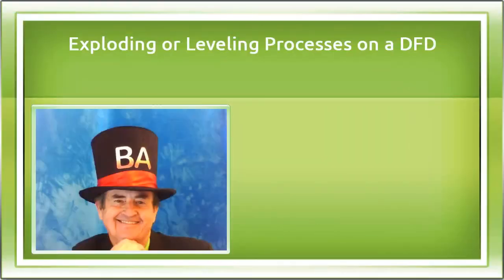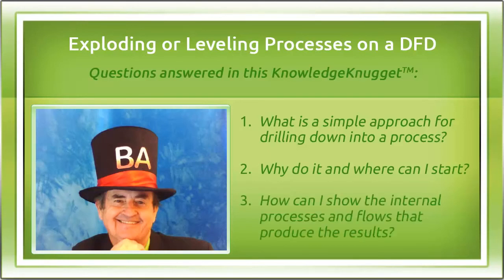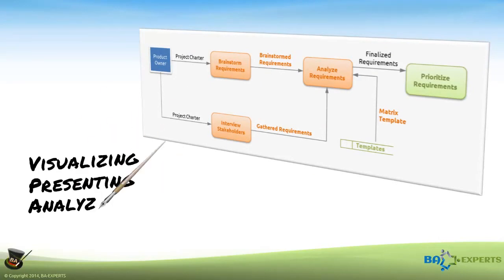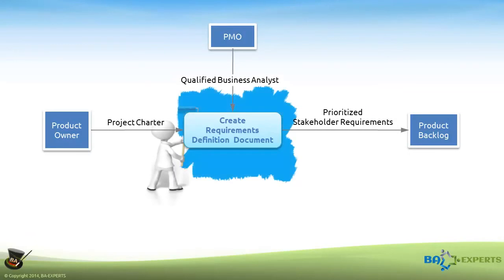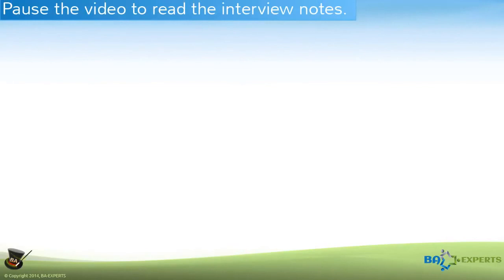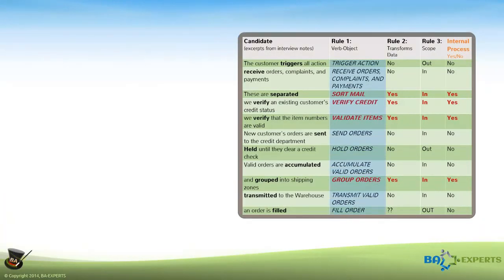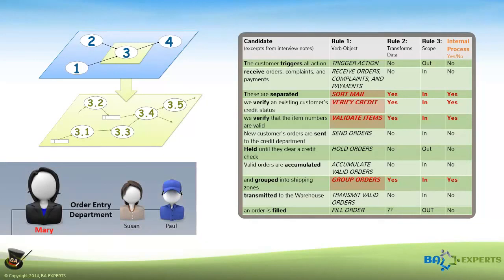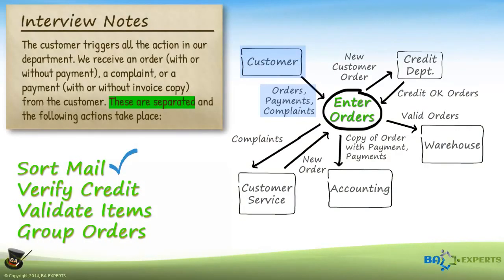Drawing a Detail Level Data Flow Diagram (Exploding or Leveling a DFD)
This KnowledgeKnugget is part of the online course “Data Flow Diagrams Simply Put!”. View the full course description and outline at Udemy Prefer reading?

DESCRIPTION (lecture 10)

Looking inside a complex process on a Data Flow Diagram (DFD) can reveal hidden data and uncover potential problem areas. Drilling down into a process also known as “exploding or levelling” a process on a Data Flow Diagram is a revealing exercise for the one wearing the BA hat AND for the subject matter experts that live the process. It is a critical technique for anyone who wants to analyze an existing situation, define the requirements for improvements, and understand the consequences of changing a process.

This lecture introduces a simple, repeatable, step-by-step approach for drilling down into a process, explains why you should do it, how to get started, and how to draw the detailed Data Flow Diagram (DFD) with the internal processes, flows, and data stores.

Lecture 10 answers questions like:
• What does “exploding a process” mean?
• What is the business value of doing it?
• What processes will the lower level diagram contain?

This KK is part of an eCourse (VIEW FULL COURSE DESCRIPTION AND OUTLINE  The course will answer the following questions
• What is a Data Flow Diagram (DFD) and what does it do for you?
• What is the difference between a Rigorous Physical Process Model and a Context-Level DFD?
• What symbols can you use on each type of diagram?
• What is the business value of exploding or levelling a DFD?
• What is a simple approach for drilling down into a process?
• How can you show the internal processes and flows that produce the results?
• What business value do detailed process specifications offer?
• How can you express detailed specifications for processes and data?